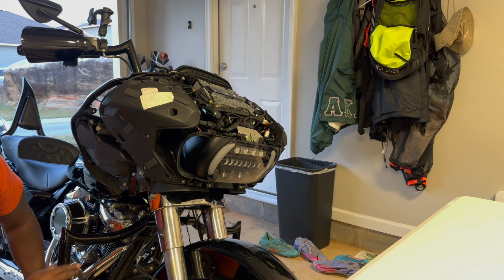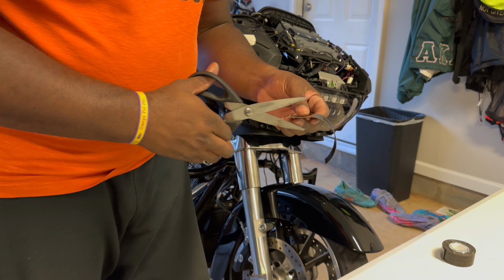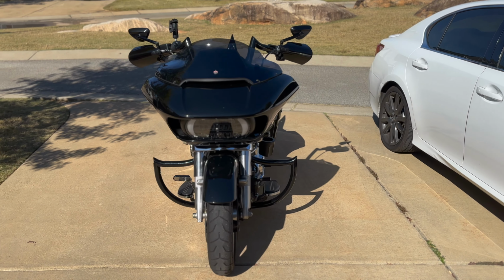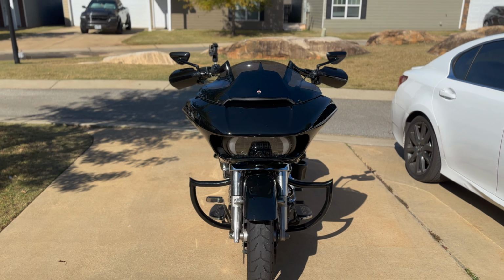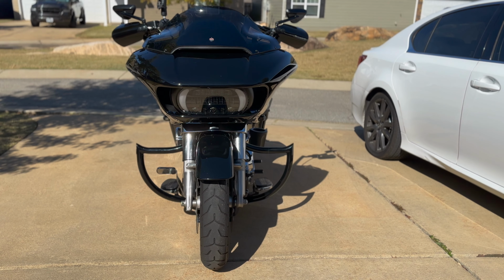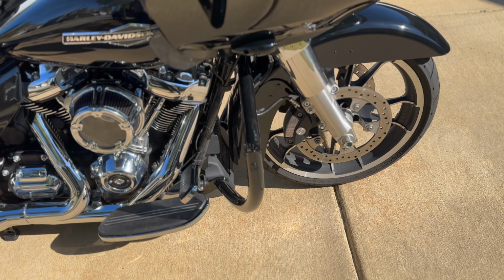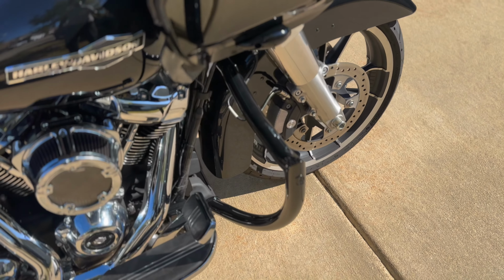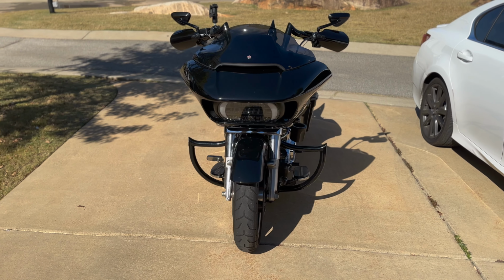Tape is holding my Road Glide together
What's going on to my Kickz N' Harley Krew!!! I'm back again with another 'How to' video on upgrading my crash bars from stock to Factory 47.